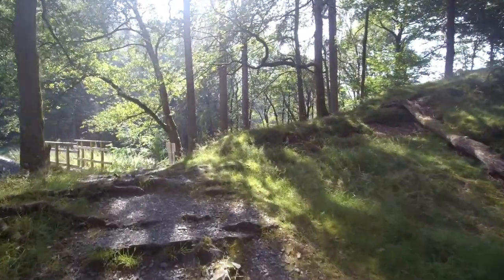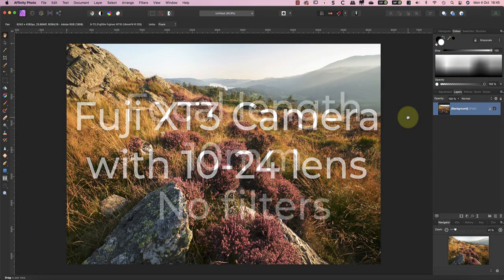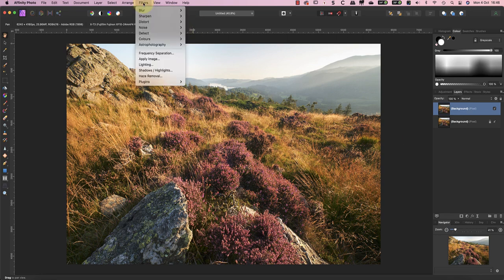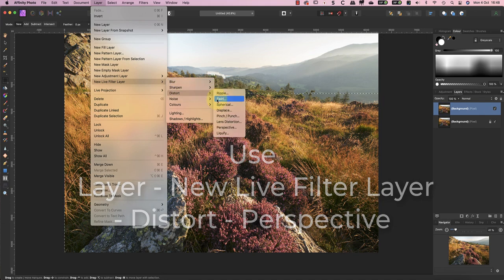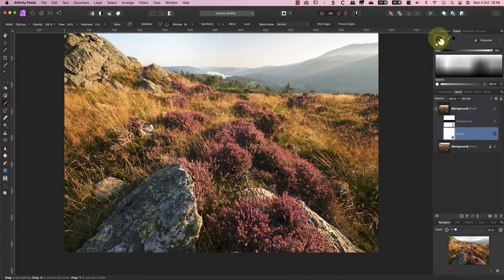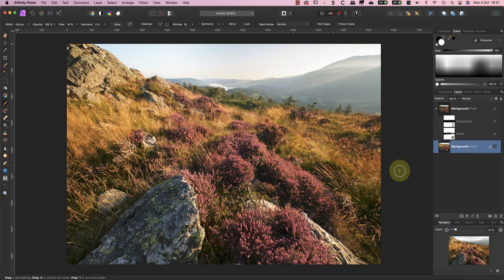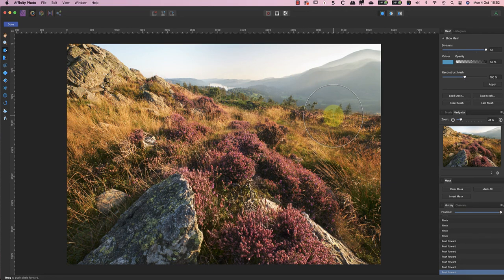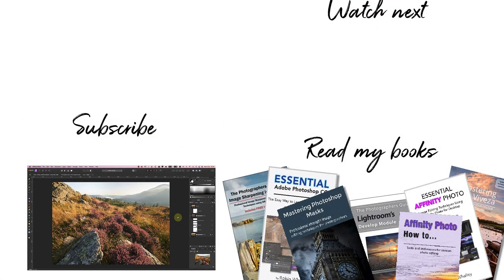Super Wide Angle Landscape Effect Using Affinity Photo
This video explains how you can easily make a more impactful wide-angle landscape photo using Affinity Photo.

Here’s the link to my previous video explaining how to do the same thing using Photoshop. It also includes the editing of the RAW file using Capture One